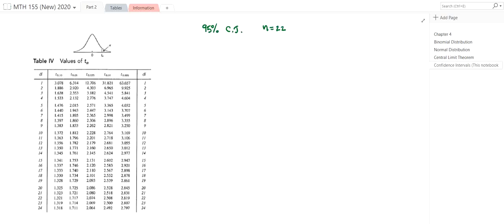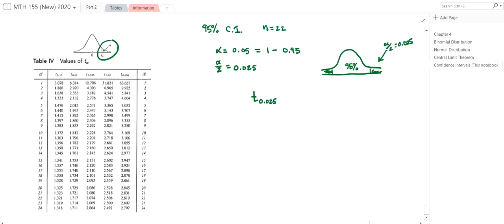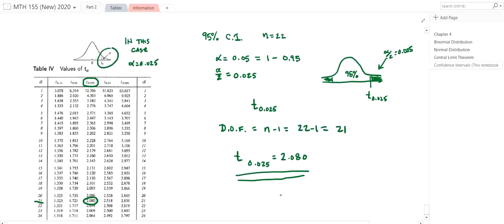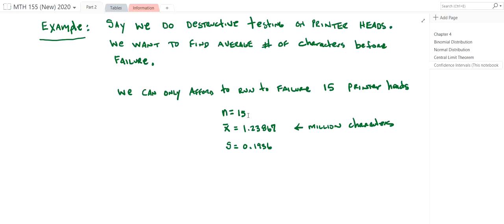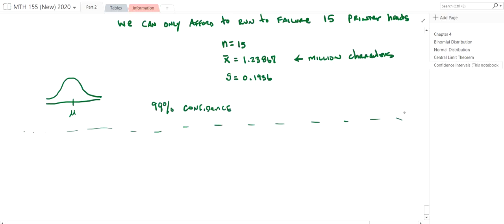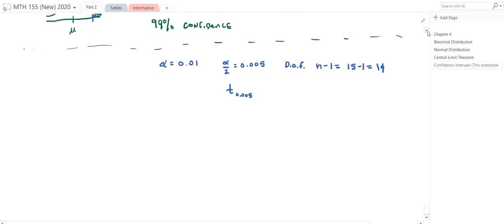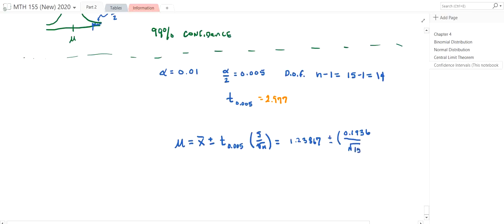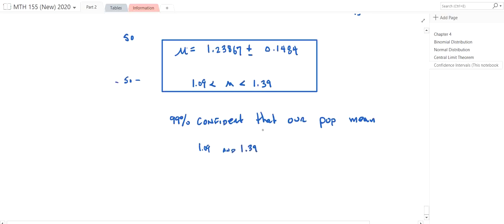MTH 155 Conf Interv (Part 5)